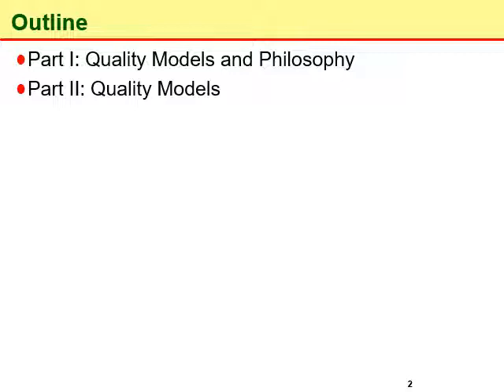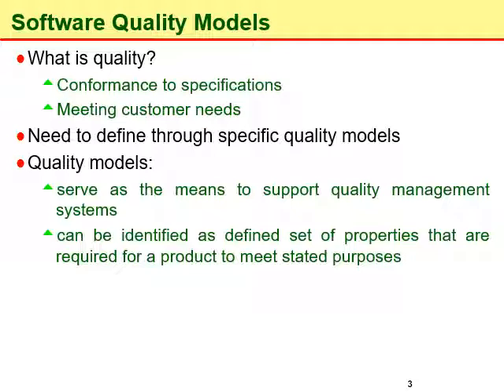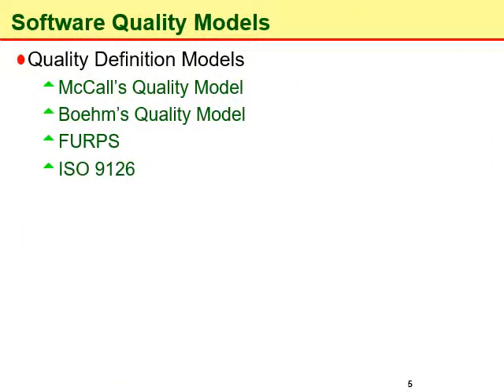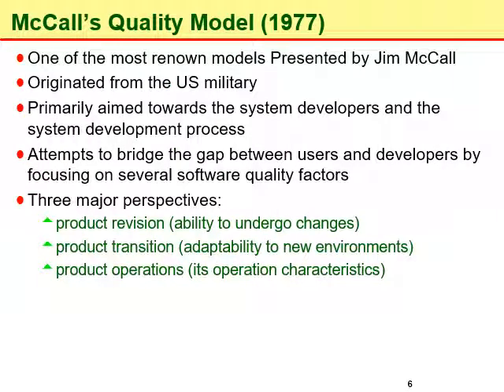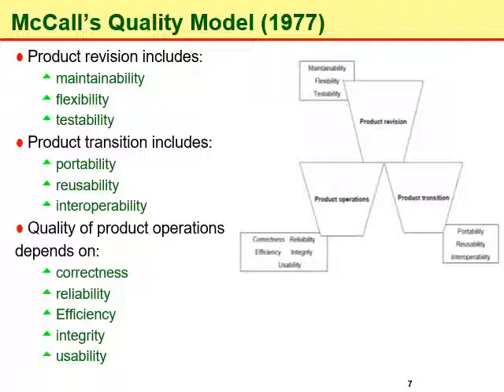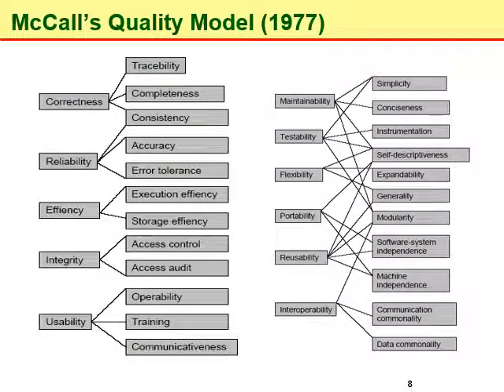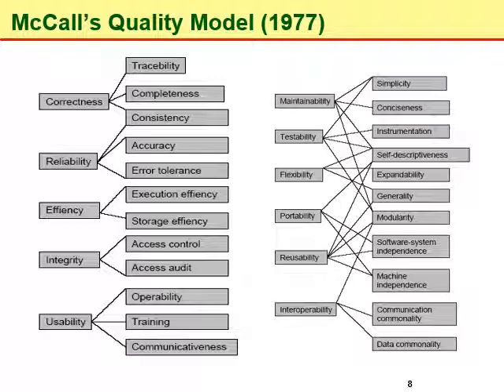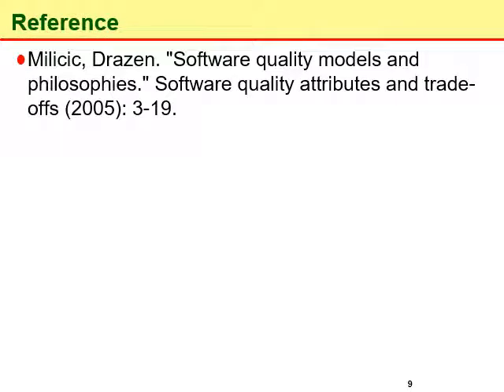Software Quality Models (McCall's Model)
This video discusses a famous model for software quality named McCall's Model.